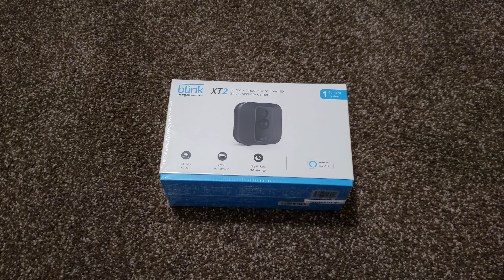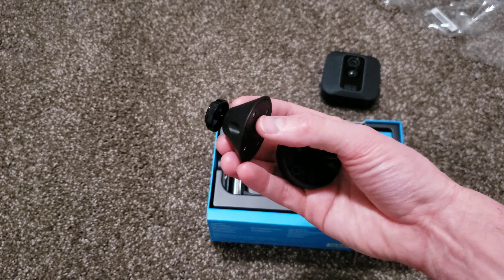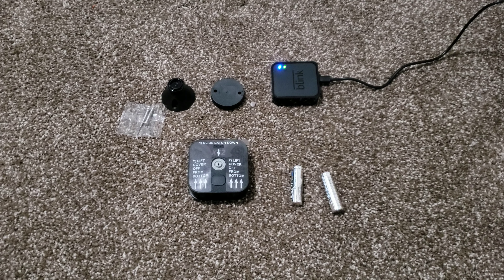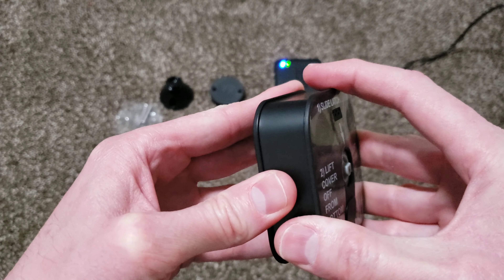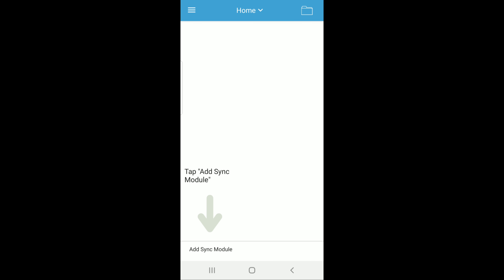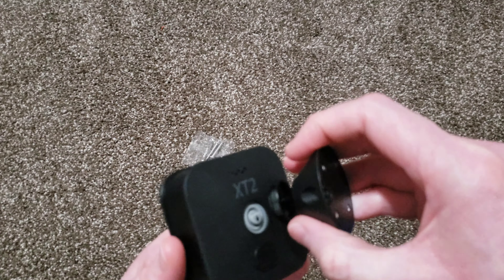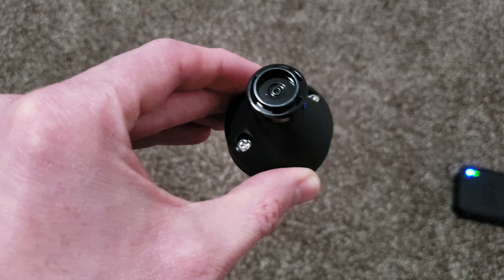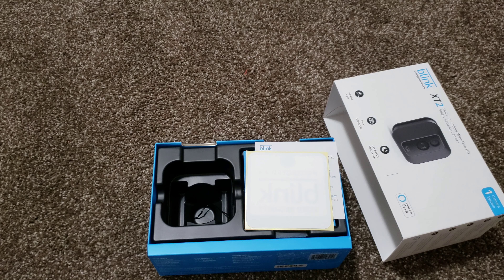Blink XT2 Outdoor Or Indoor Security Camera Setup & Review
In this video I go through the setup process for the Blink XT2 Outdoor Or Indoor Wire Free HD Security Camera. This package has a camera, sync module, power adapter and cable, 2 AA lithium batteries, a mount and hardware, and instructions. I show how the mount attaches to the back of the camera. I mount the camera in my garage and show what the video quality looks like.

Blink Outdoor Camera 3rd Generation On Amazon (Newer Model Then What Is In This Video, Choose Configuration & Style)